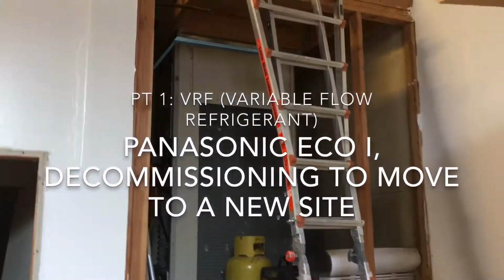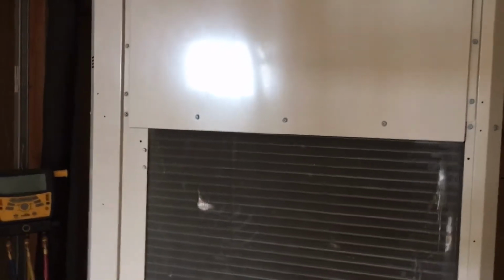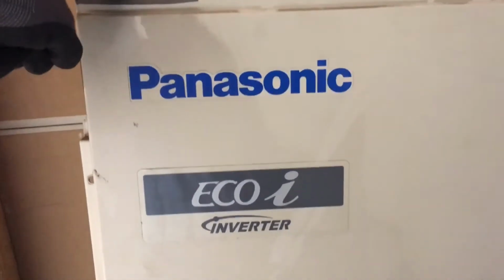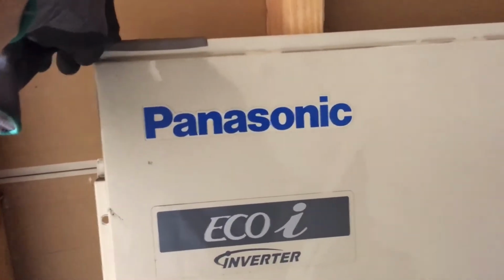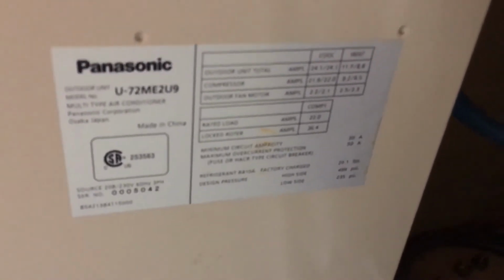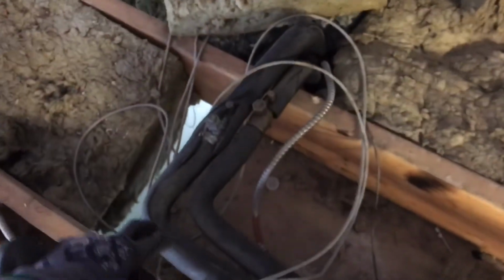Panasonic ECO I, VFR Heat pump decommissioning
This will be a multi part video several months from now there will be a video on the reinstallation of the system at another facility that is a cannabis manufacturing warehouse at a existing site for another one of my old customers.

After many years in service and changing hands twice between different owners and now going on the third time to get relocated at a new location. I installed the system many years ago in a cannabis facility the indoor air handler‘s we’re on alternately between two rooms on timers in the one small vegetation room was on 24/7 365.

            This product at the time it was produced and manufactured in Japan not one of the companies that were Japanese-based and had their products produced in China for cheaper cost. The advantage of the system unlike traditional split air-conditioning systems you see on most like commercial or residential is that you could have one outdoor heat pump connected to many indoor air handler‘s. By the recommended aloud literature you can have 133% air handler load but not at any one time compared to the capacity of the outdoor condensing unit. In Asia it’s very common to go 200% if you know you will never use some of the air handler’s that will overlap and not overload the capacity of the system.
            In this case there are actually electronica relays that cut all the power to one room that have the 54,000 K air handler’s at the same time the relay switch is over the power to the second room so there could never be a over capacity issue running at the same time in the meantime the 24,K air handler in the third room runs all the time 24 seven 365 as does the outdoor condensing unit.

          Compared to cars currently Toyota Prius prime is the one manufacture that is now currently offering a heat pump system in their vehicle so the air conditioning system also provides cold-weather start up heating to the passenger compartment exactly the same as the commercial and residential heat pumps the automotive mechanics better get ready for this new technology and way of operation and the added components to the system otherwise not understanding the system will cause a lot more false diagnosis waste of money and a waste of time replacing parts that are not needed because they don’t understand or comprehend the mode of operation of the new system in cars.